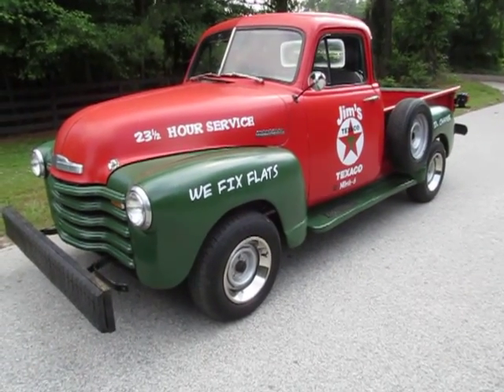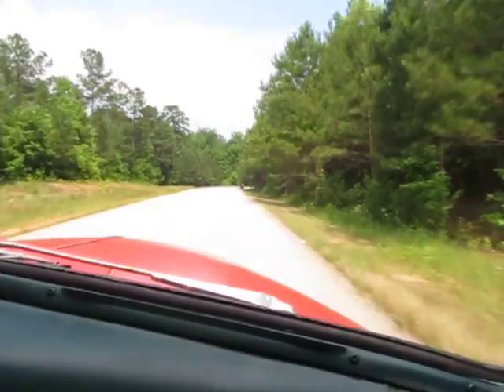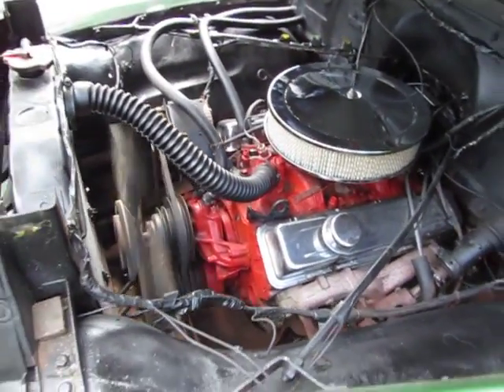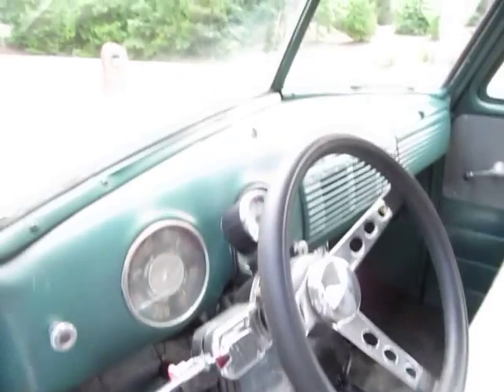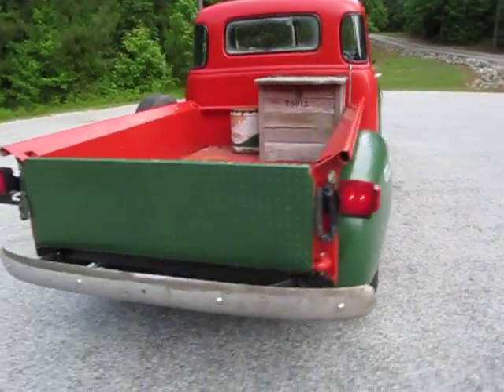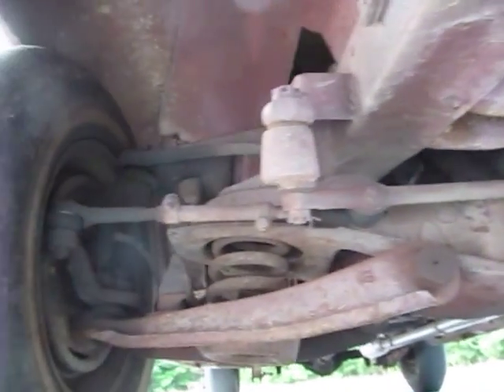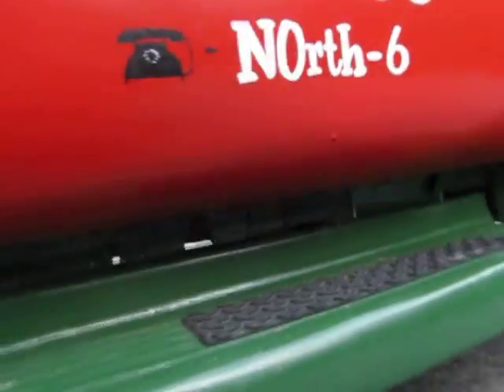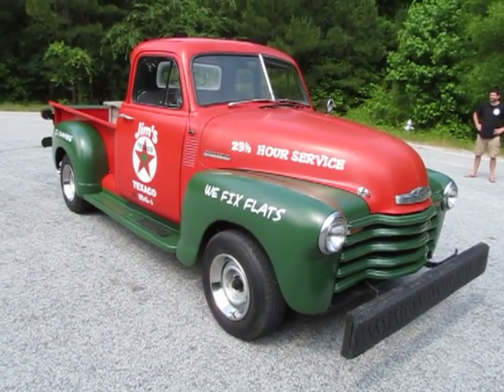1953 Chevrolet 3100 Pickup Truck